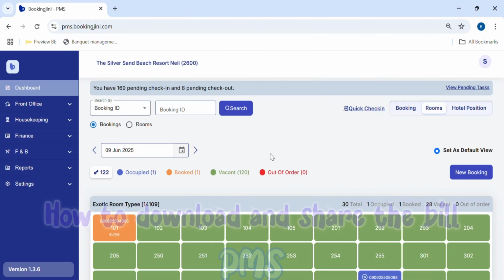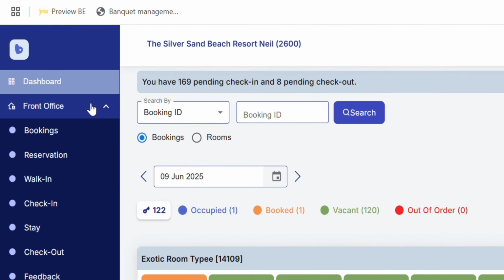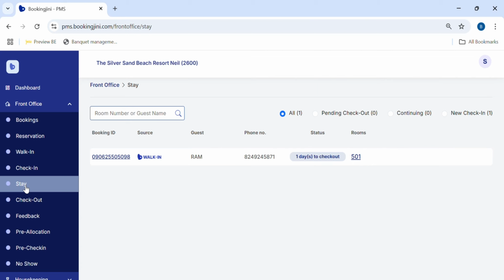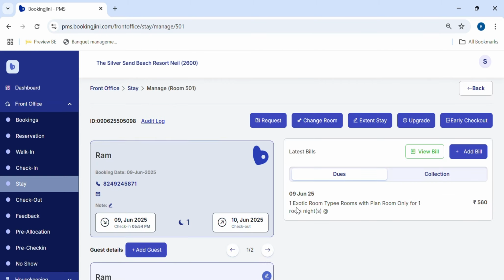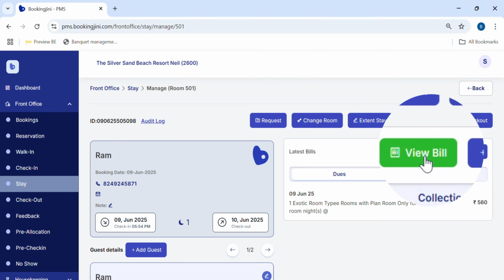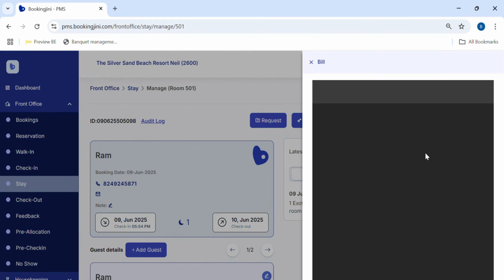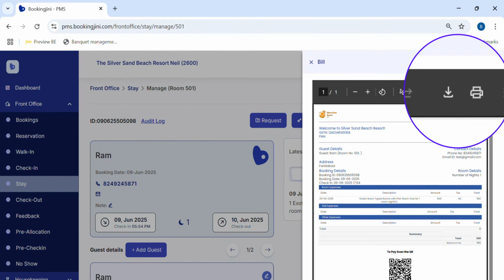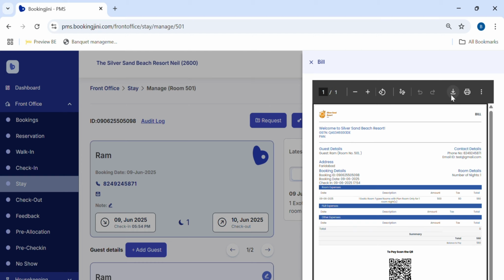How to download and share the Bill in PMS (English)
Welcome back to Bookingjini’s FAQ Series, where we simplify hotel operations with smart, intuitive tutorials.

In this video, you’ll learn how to download and share guest bills or invoices efficiently using the Bookingjini Property Management System (PMS). Perfect for front desk staff, finance teams, and hotel managers.

What You’ll Discover:

Locating the billing or invoice section within the PMS

Generating and downloading guest bills in PDF or preferred format

Sharing bills via email or messaging directly from the PMS

Customizing bill layouts to suit guest or corporate needs

Powered by Bookingjini’s all‑in‑one cloud‑based platform, this process enhances guest service, streamlines accounting, and ensures seamless operations across your property. Bookingjini empowers hoteliers with tools like a real‑time PMS, Channel Manager, Booking Engine, CRM, and AI‑driven support—all under one intuitive dashboard.

Why Choose Bookingjini?

Trusted by over 2,000 hotels across India, including properties supported by state tourism boards.

All‑in‑one interface reduces training time and increases efficiency.

You may also like these helpful tutorials:
   • How to do Hall, Lawn booking in Haryana To...
   • How to do Pre Check-in in PMS (English)